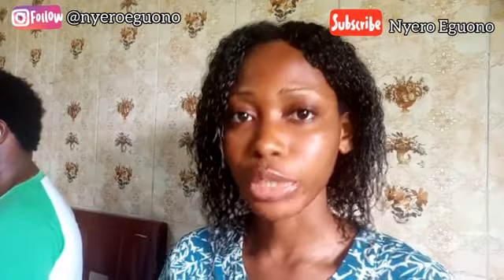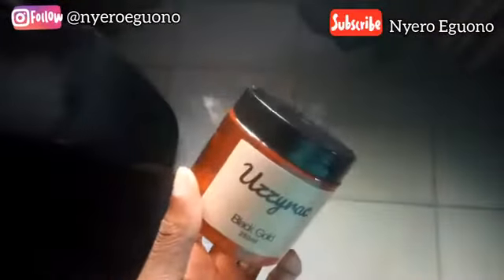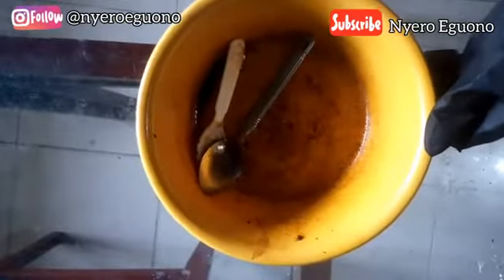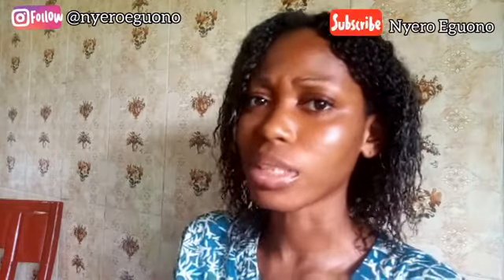TUMERIC and SUGAR body scrub | Best body scrub for black women | How to fade dark spots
This is a tumeric and sugar body scrub video. Its the best body scrub for black women. Here, learn the step by step on how to make this tumeric and sugar body scrub for maximum effectiveness. Its a diy turmeric scrub for brightening and glowing the skin & you can make money selling this tumeric body scrub diy
Love,
Nyero

Ask me questions on Instagram here😀👇🏾

Ingredients:
Granulated sugar

Tumeric powder

Alum powder

Licorice powder

Cinnamon powder

Mulberry powder

Santarde cleanser (body)

Labidjainese body oil

Olive oil

Germal plus preservative

✰TIME STAMPS
0:00 - INTRO

05:04 - Recommendations

05:14 - Can it be used on the face?

07:29 - How to exfoliate

08:41 - How to manage the skin peeling

09:23 - How to fade dark spots

10:46 - How to contact me

THANKS!